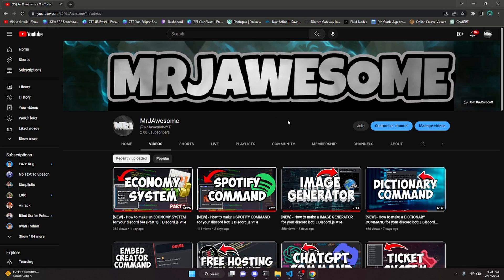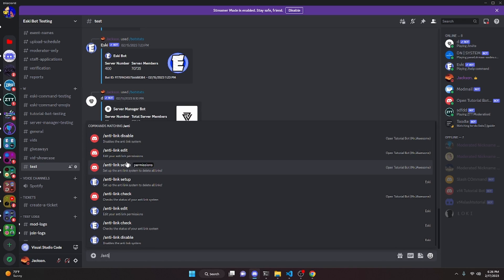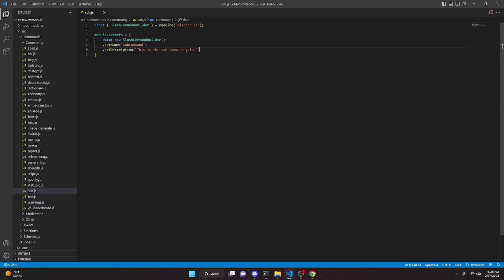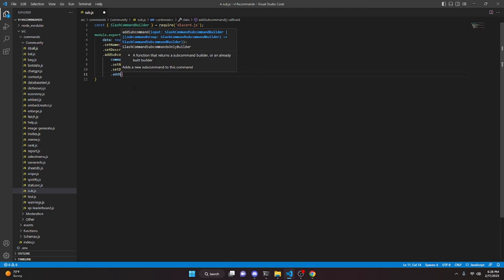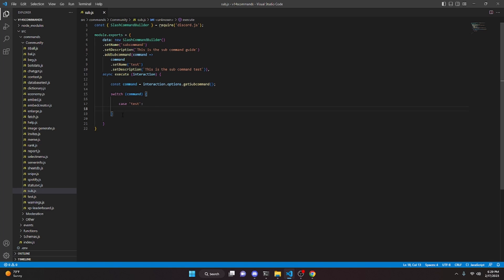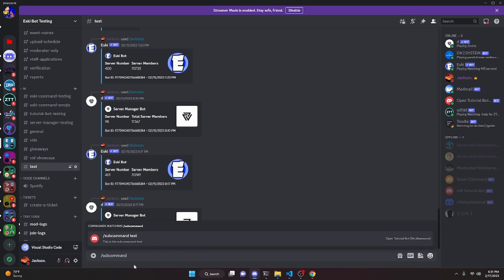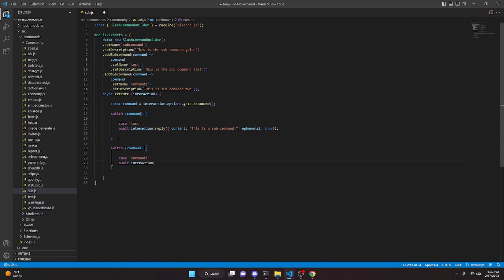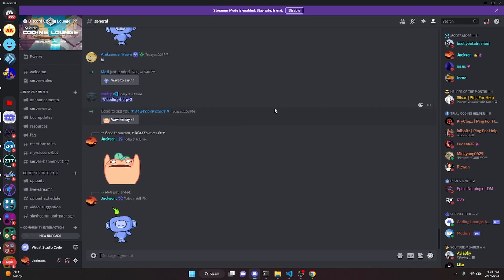[NEW] - How to use SUB COMMANDS in your discord bot! || Discord.js V14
This is a complete sub command guide for your discord bot!